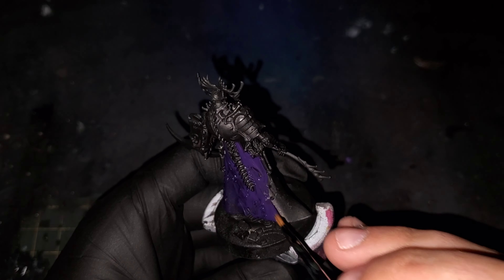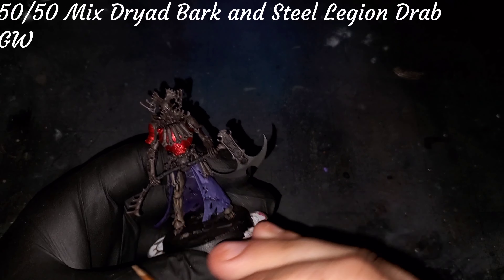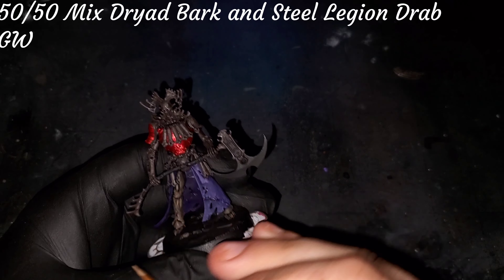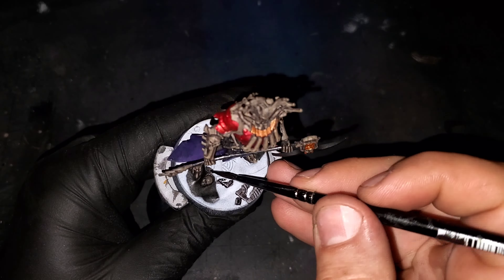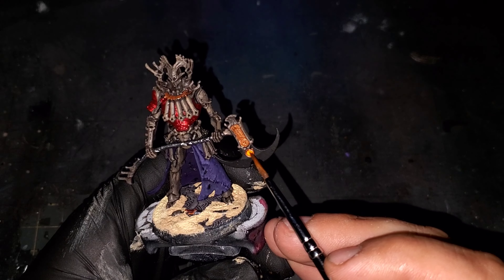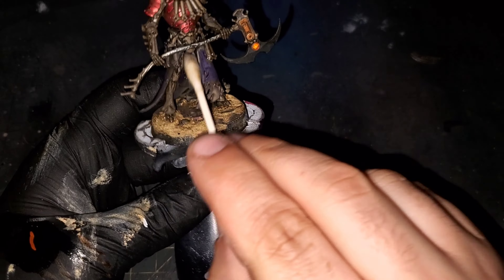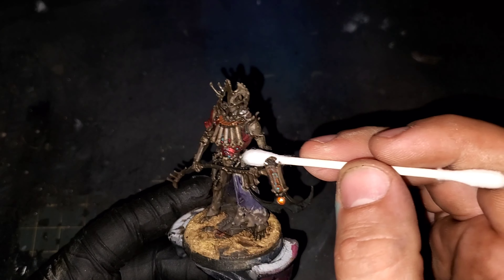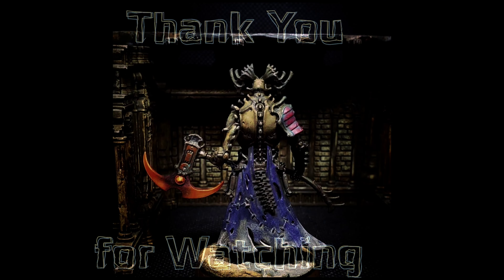Ep.26 Kainan from Kainan's Reapers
Hello everyone and welcome back to The Maniacal Mini! Today is a video on a custom scheme for one of my clients!